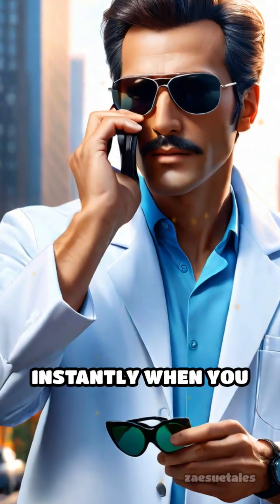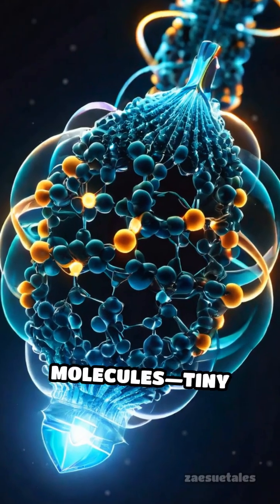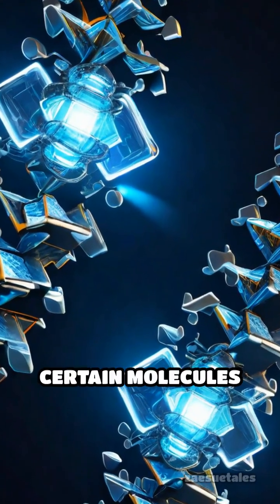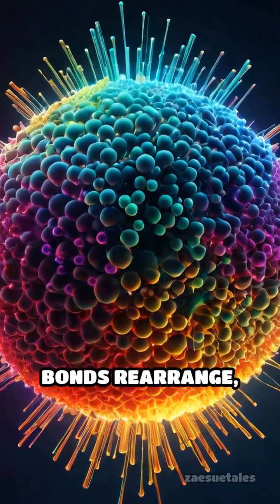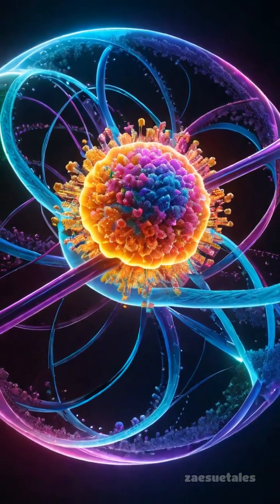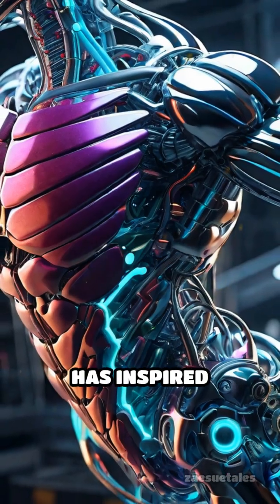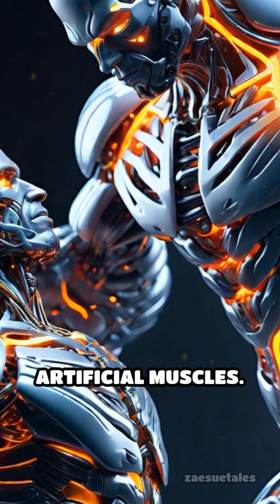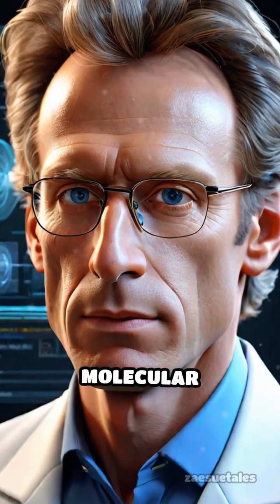How Light Controls Chemistry: Photoswitches Explained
Imagine materials that change with a flash of light! Discover how photoswitchable molecules are revolutionizing smart materials.